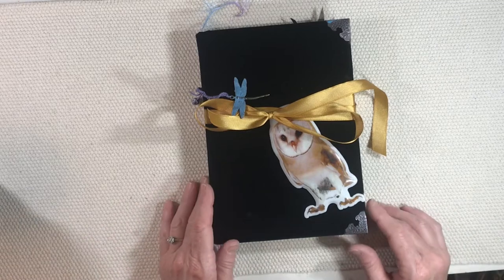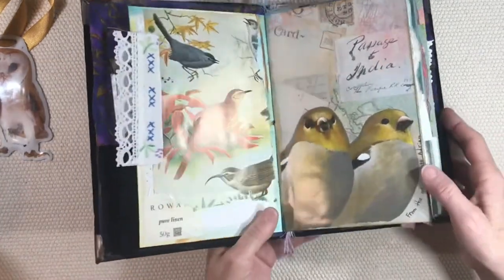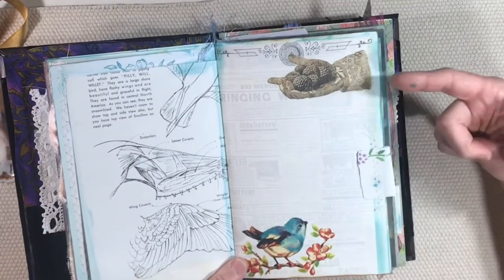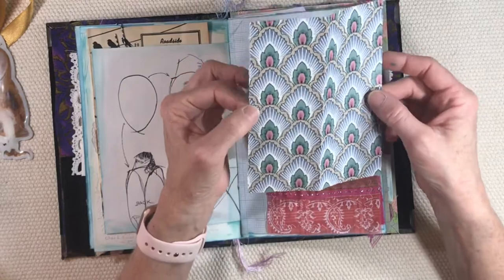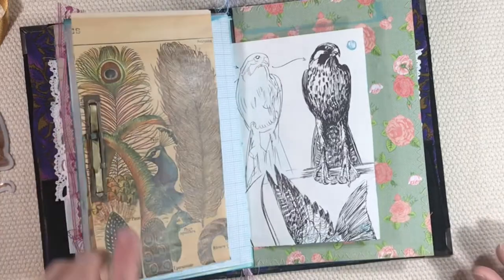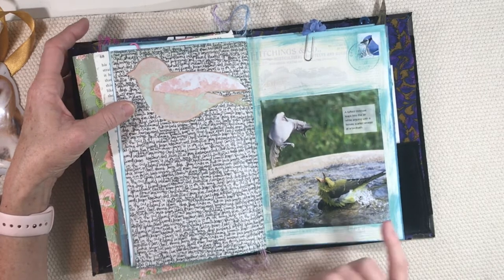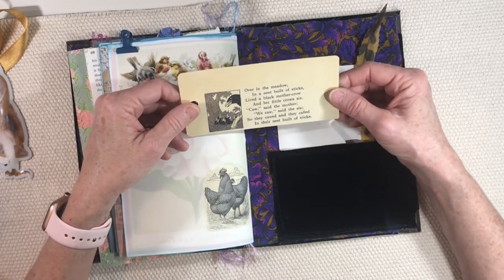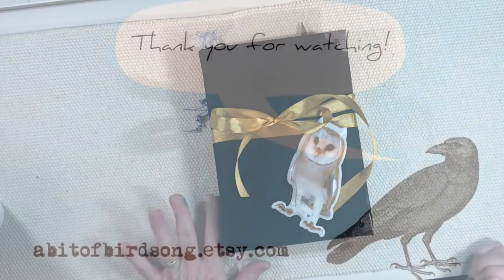New! One-Signature Bird Journal with Hardback Velvet Cover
(SOLD -- thank you!) I just finished a new bird journal!  It has a velvet  hardback cover, lovely images, lots of information and a few beautiful charms!  Thank you to so many friends out there for sending beautiful, beautiful things!  I love when a journal has bits and bobs from everywhere!